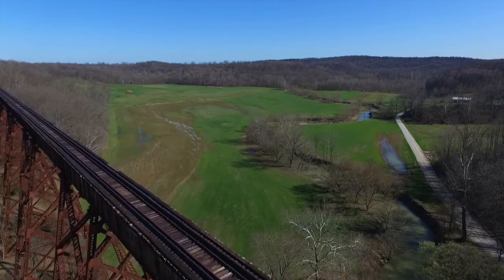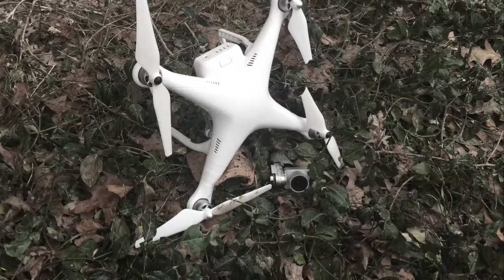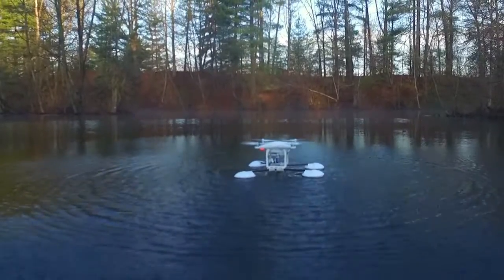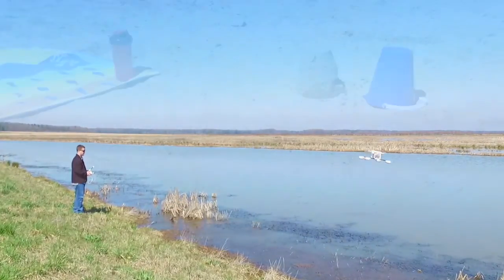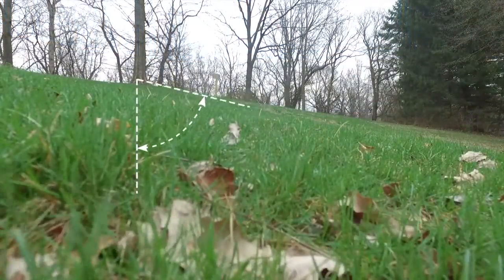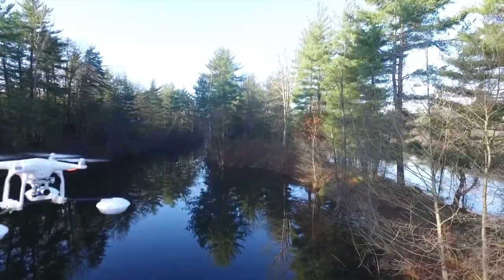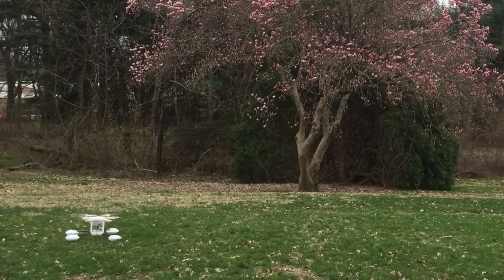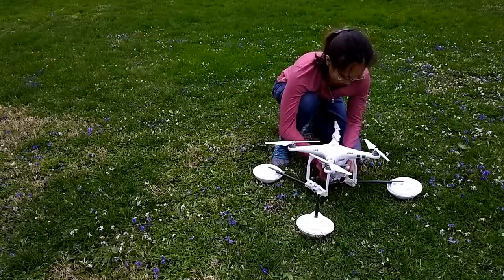Future of Design Contest Video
Check out the future of drones! WaterStrider is now available for your DJI Phantom 3 and Phantom 4